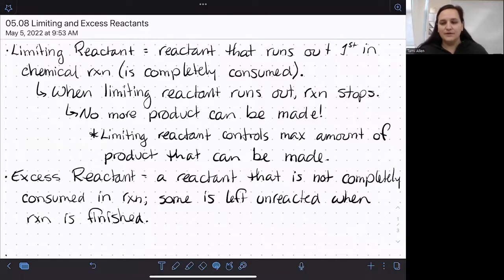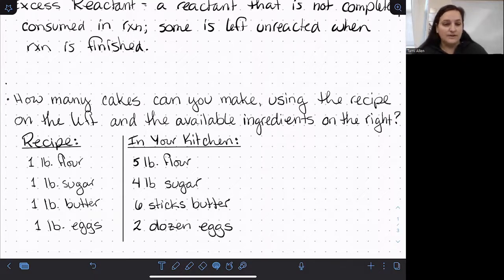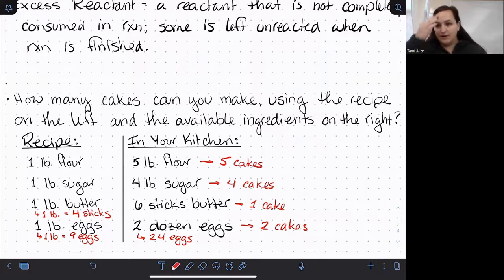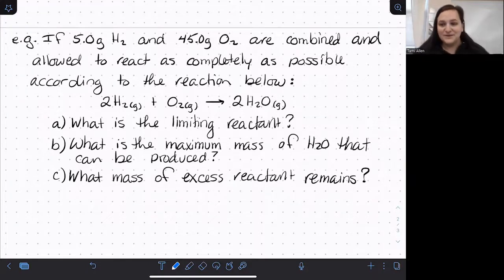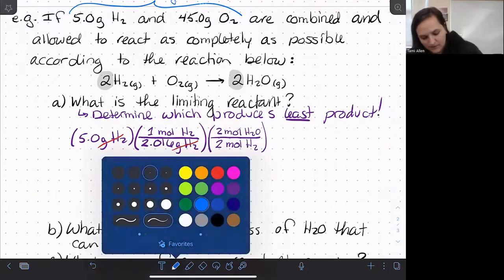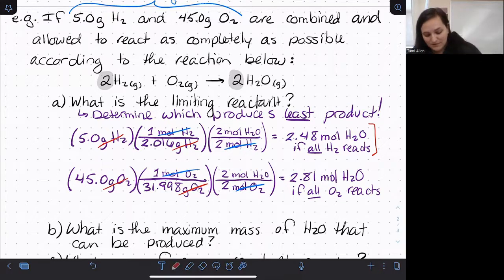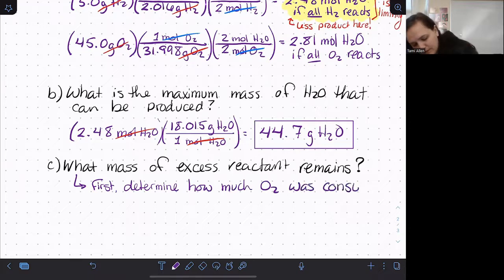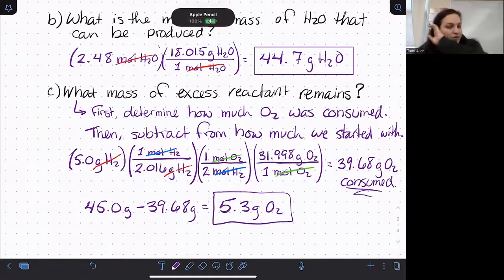Chemical Reactions Lesson 08 Limiting and Excess Reactants